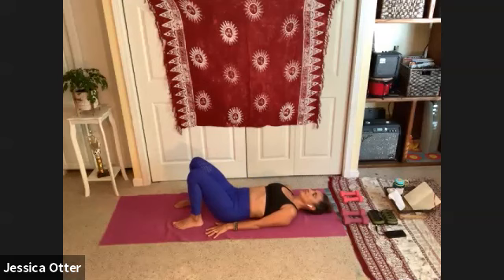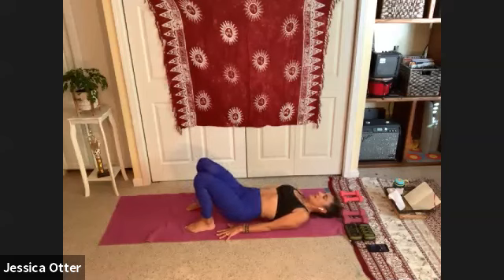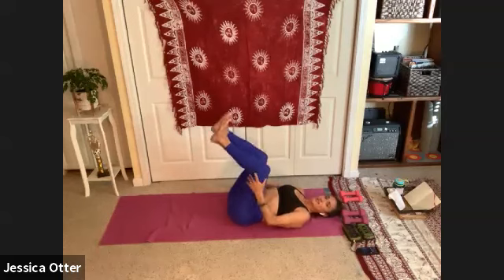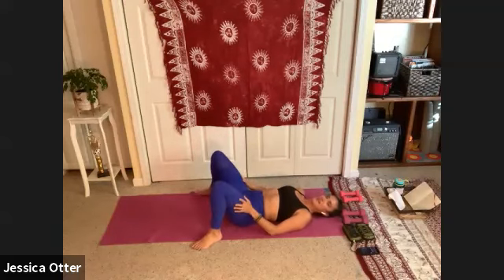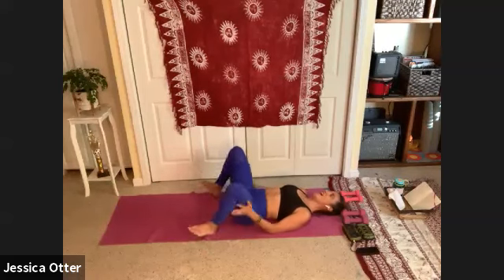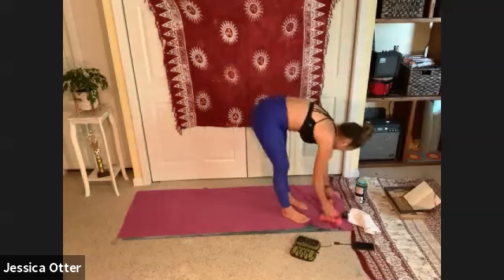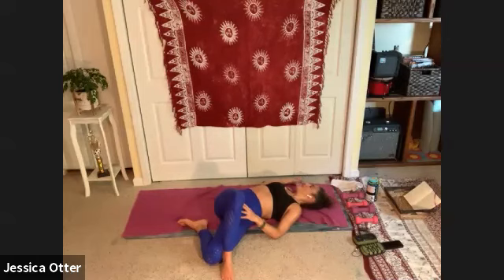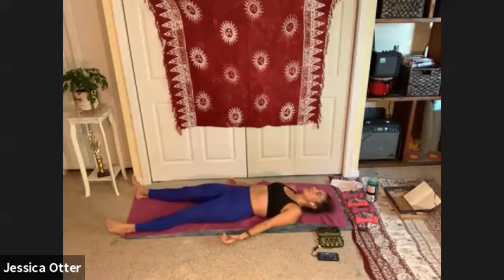45-min HIIT workout inspired by Pilates principles. Guided by Jessica Otter.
FULL body IHP L2 EXPRESS. Follow Jessica Otter on Spotify for Magnum Playlist. Feel amazing. Feedback, song suggestions, or requests contact @Jessicaotterlc on Instagram.